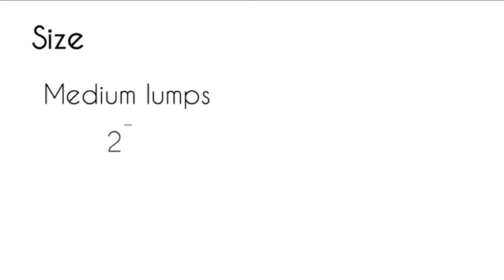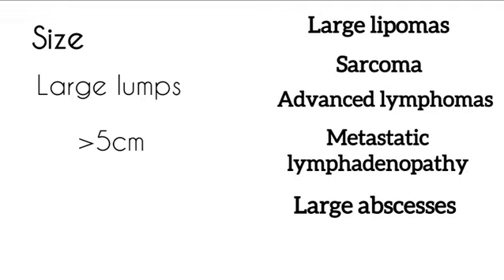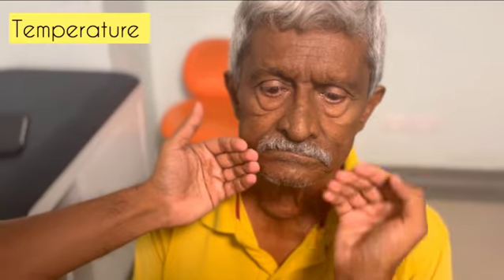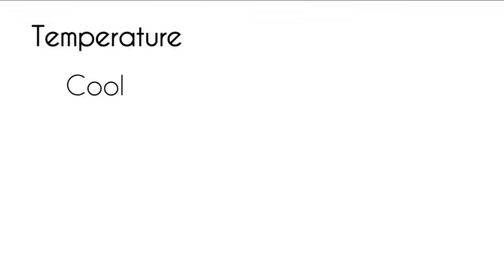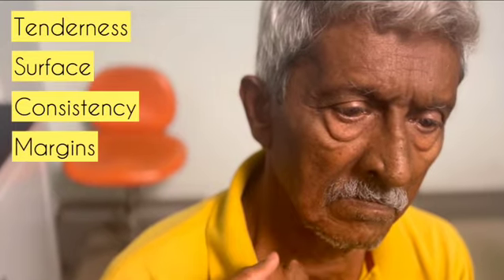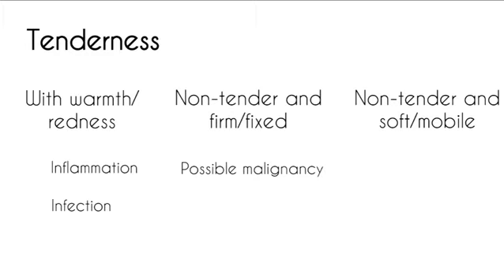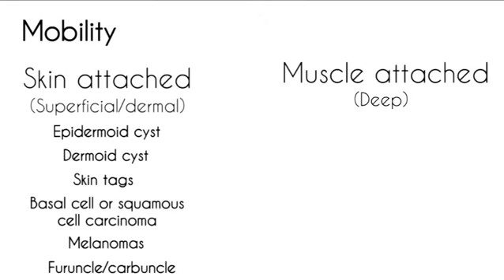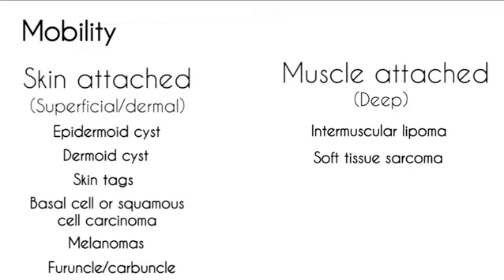LUMP EXAMINATION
This video demonstrates the steps in examining a lump.